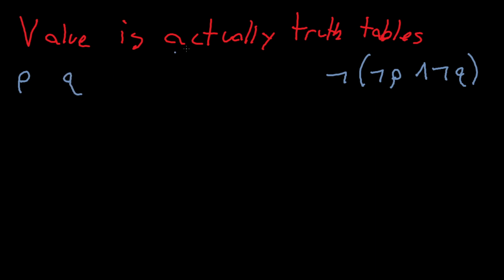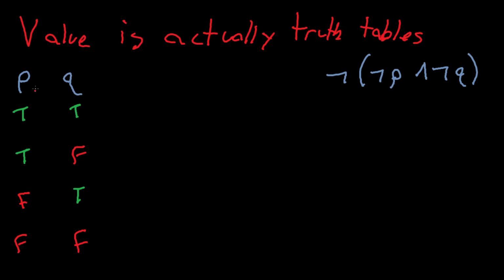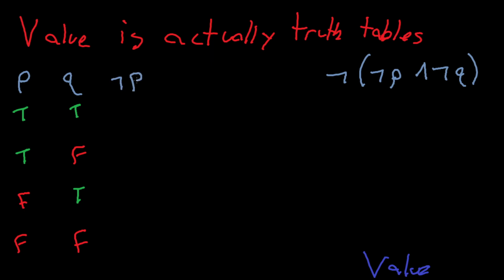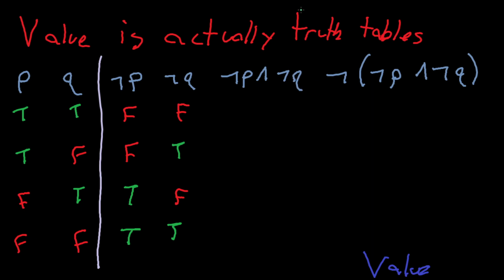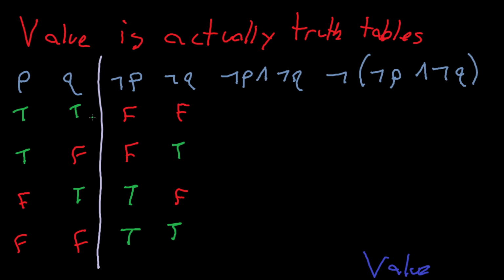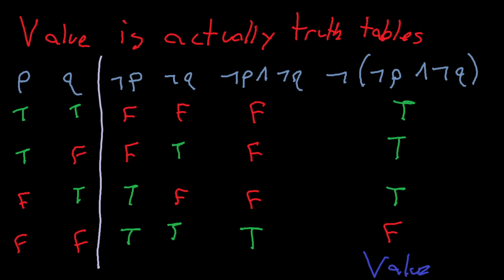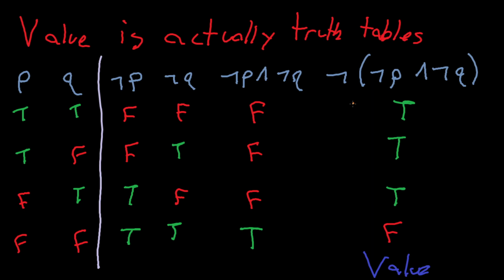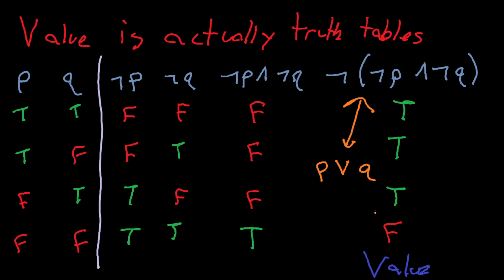Propositional Logic Part 4.5: Example of a Truth Table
In this video, we briefly give an example computation of the value of a statement.  This will look exactly like a truth table, because it is a truth table.